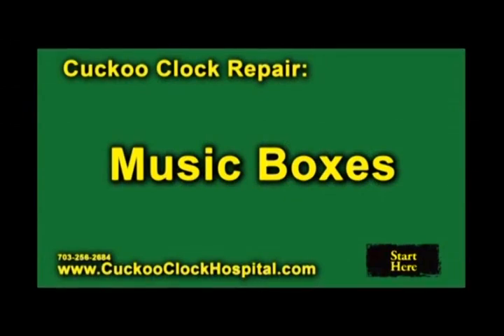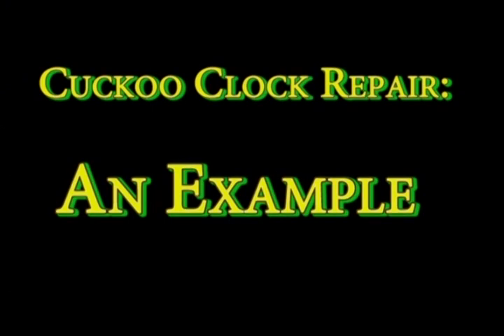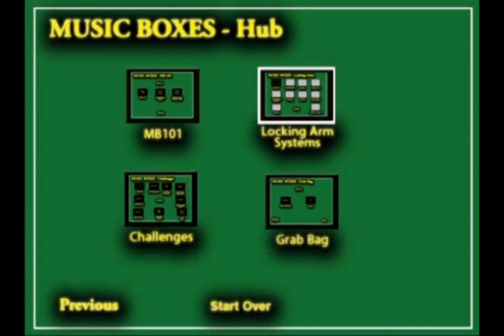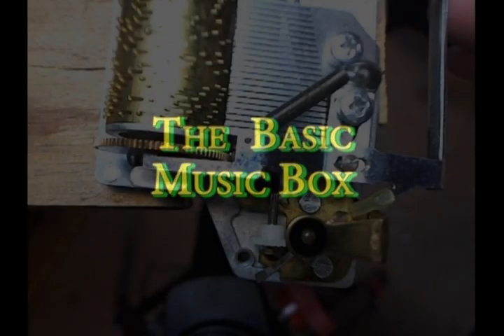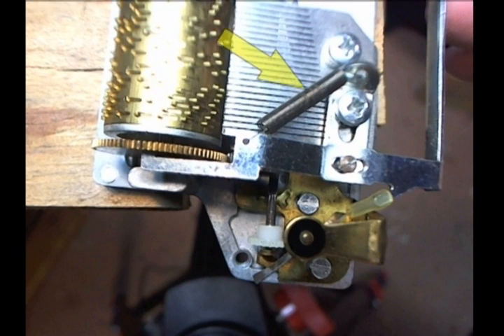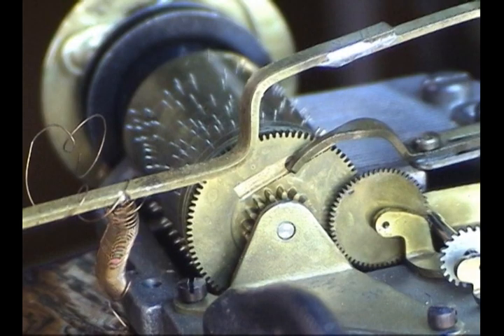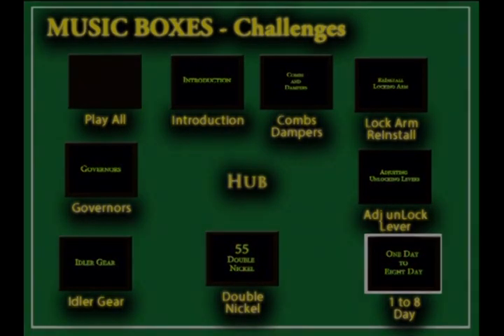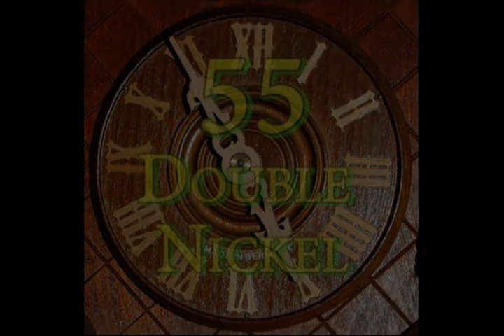cuckoo clock repair music boxes DVD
Describes various features of a number of music box so the viewer becomes familiar with them.   Also describes a number of challenges cuckoo clock repair people face with music boxes. Describes a the video which can be purchased through cuckooclockhospital.com,.